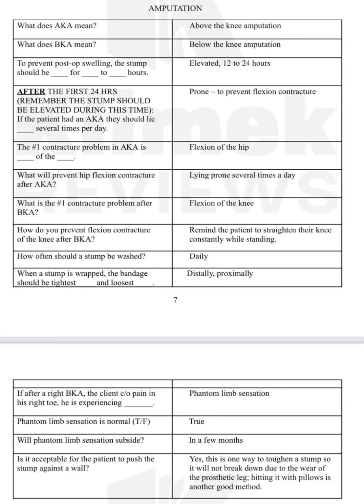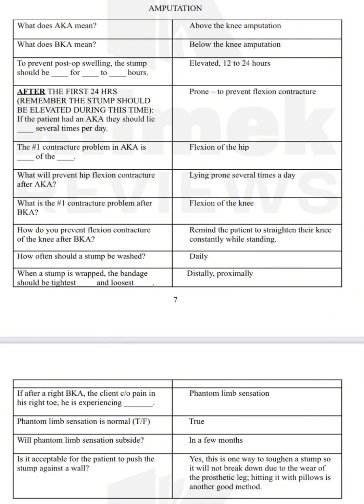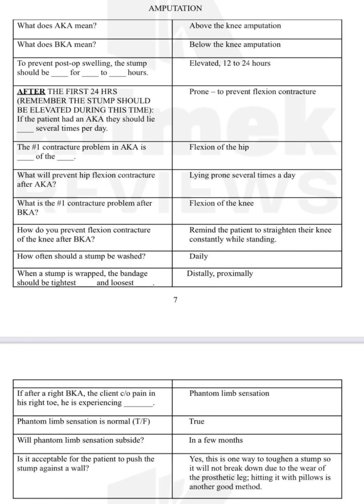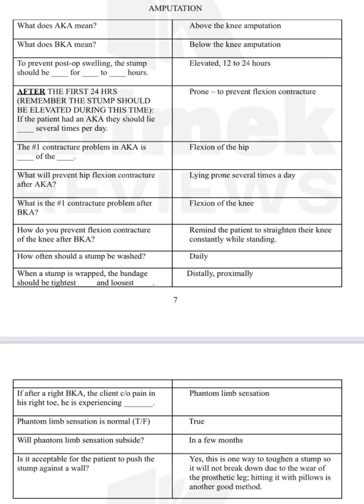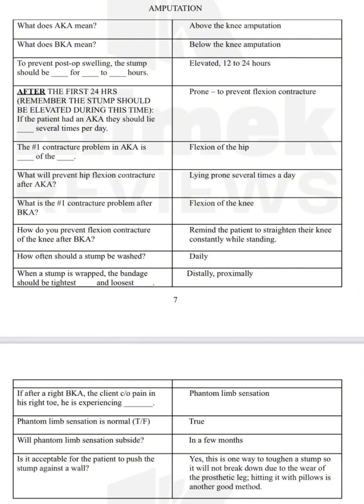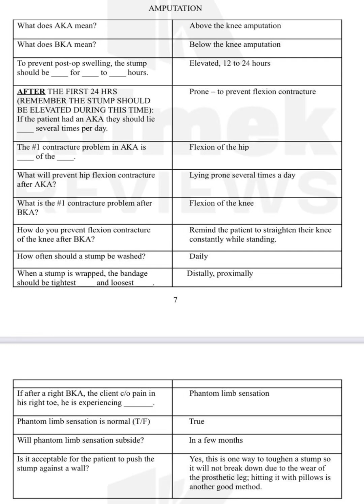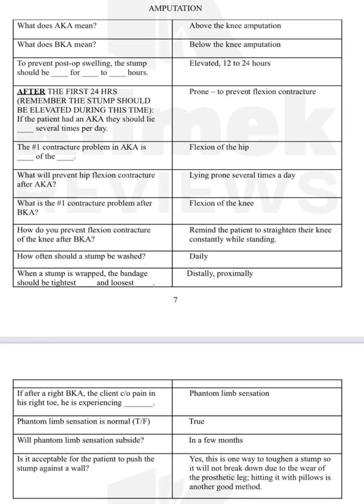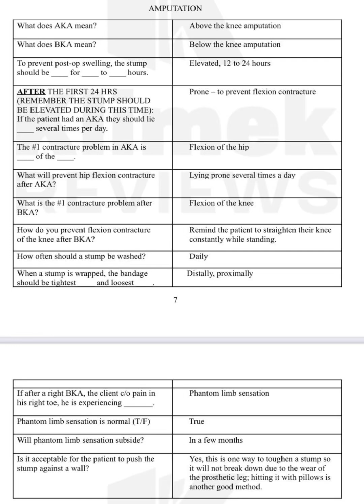Mark K Amputation